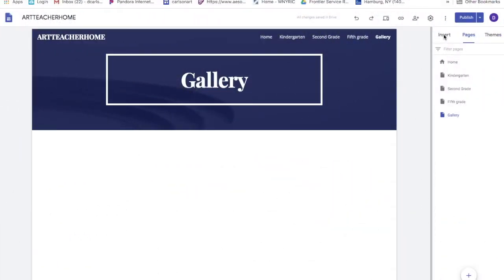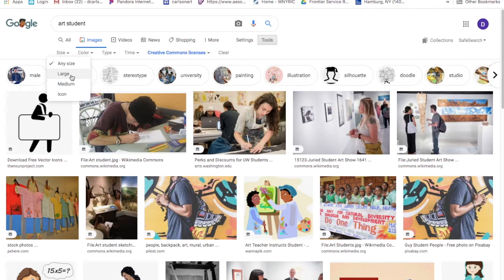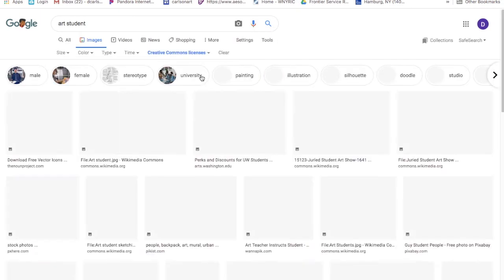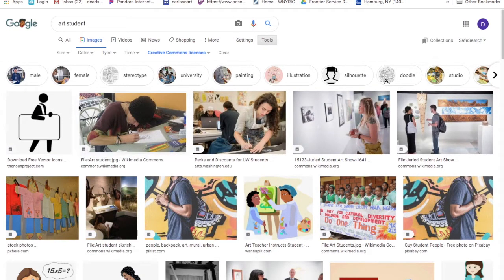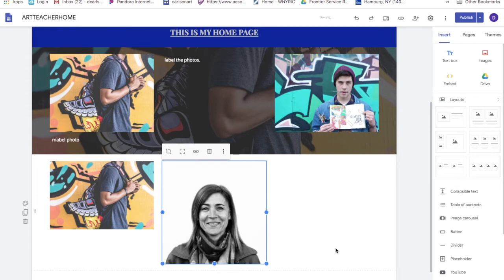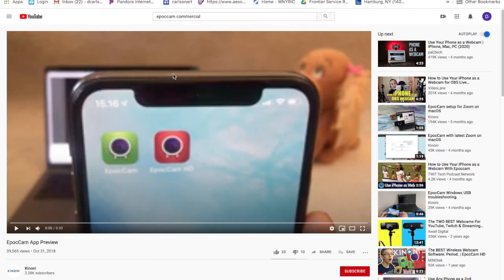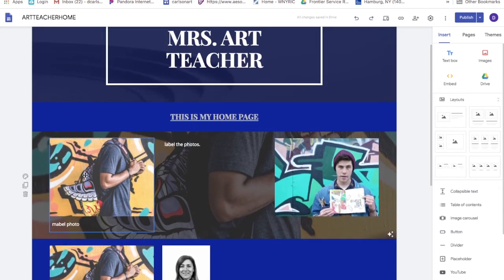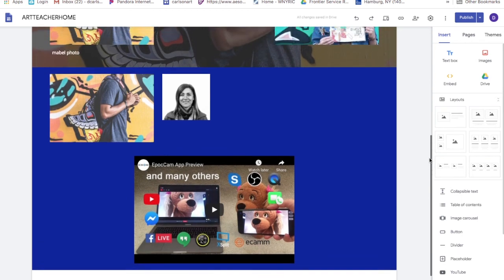Frontier Art Department Video googlesites PART 2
Video guide to importing images, video, image selection, resolution, copyright, and composition of Google Sites.